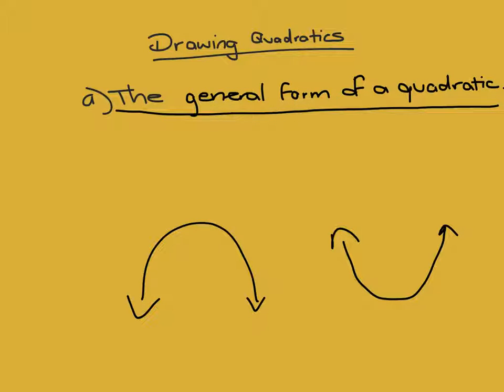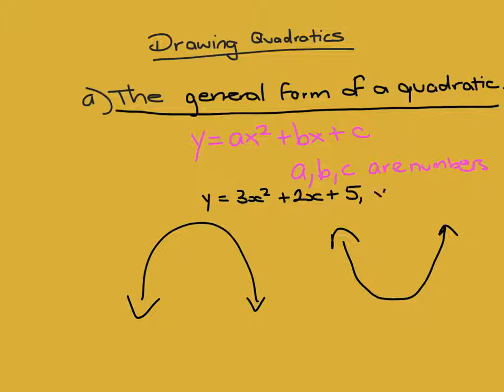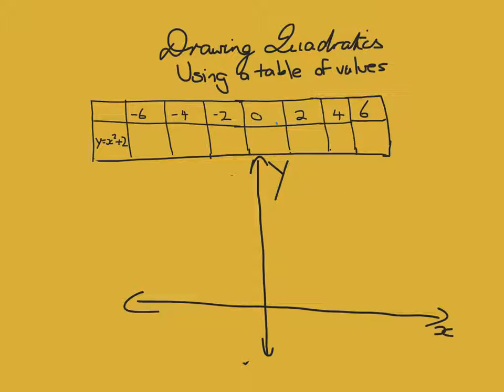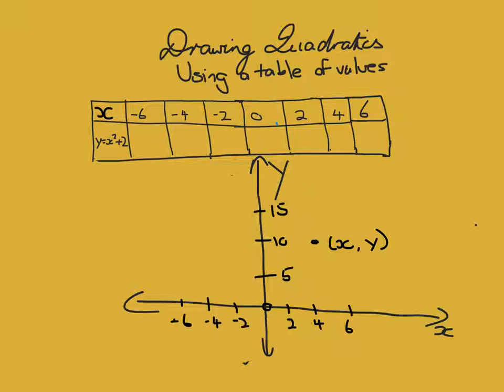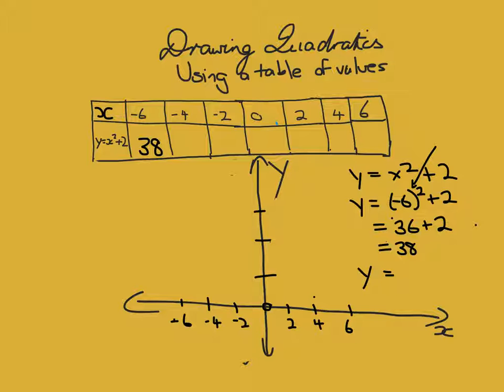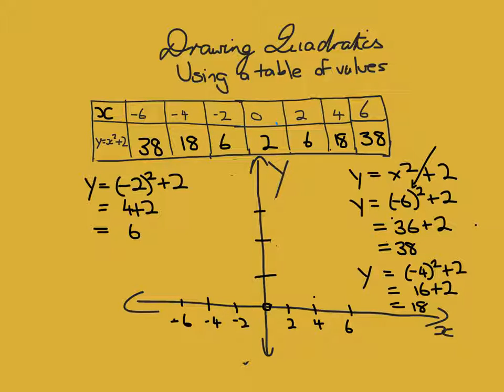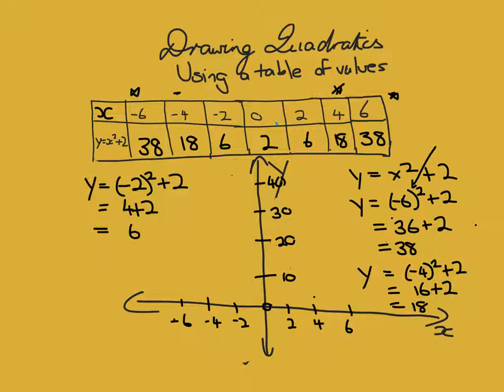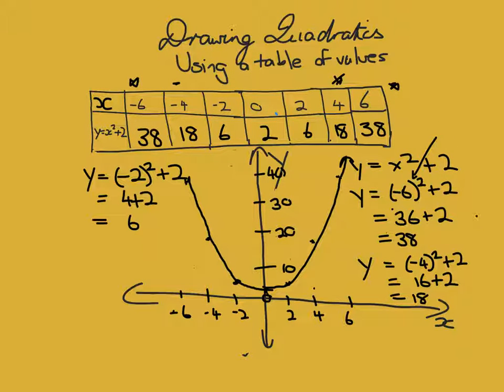Learning Intention 1 - Drawing Quadratics using a table of values